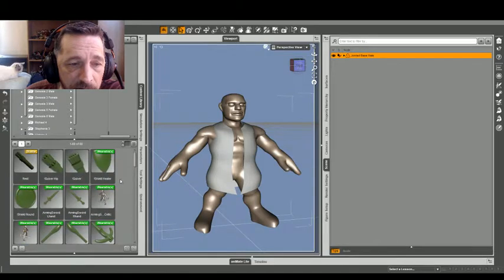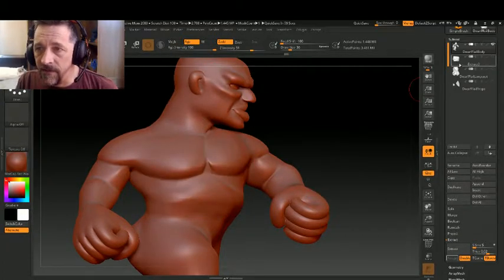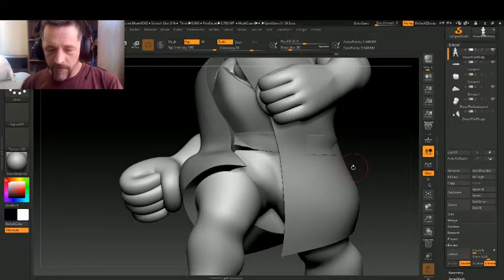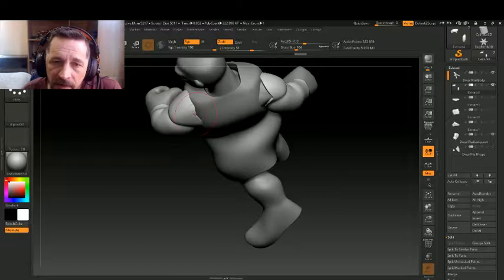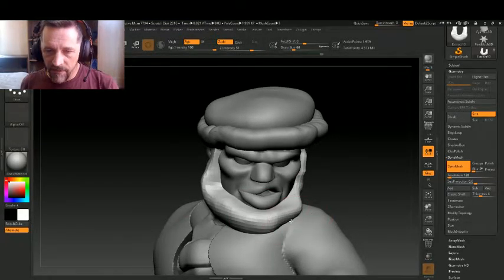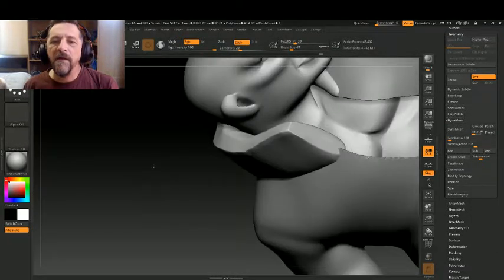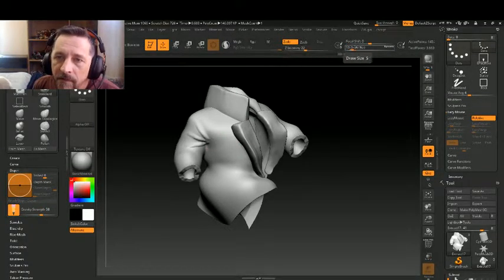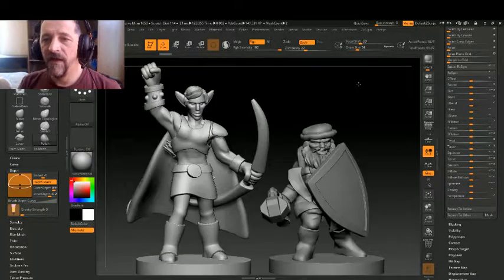3D Sculpting for 3D Printing Miniatures E003 Dwarf with Flail and Shield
This sculpt is actually yet another one for a player in my campaign - a dwarven fighter, with a flail, shield, and a long coat!